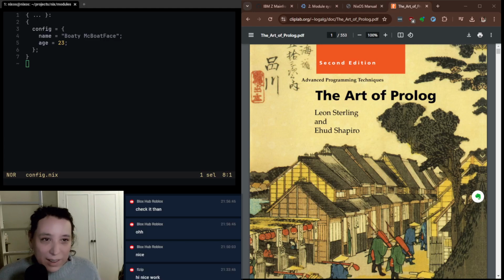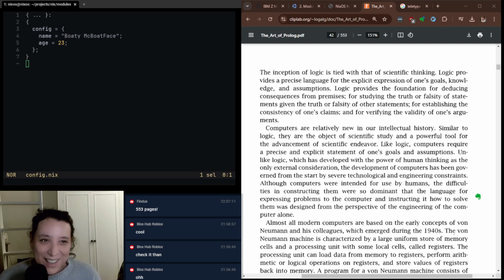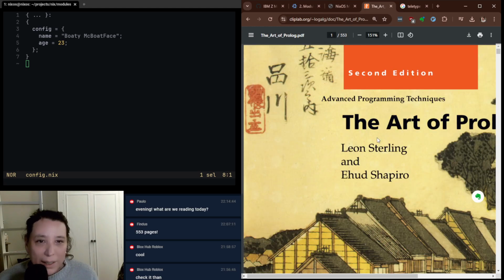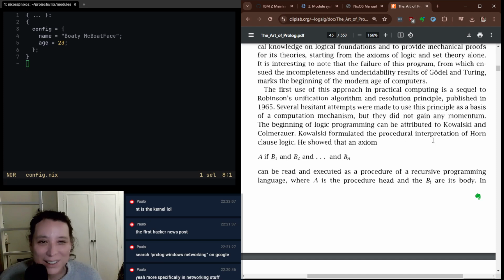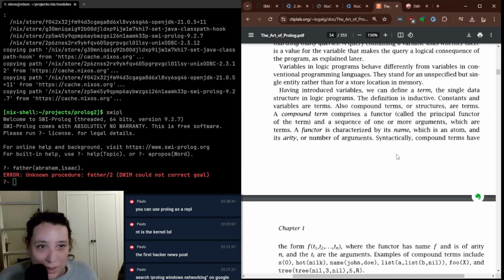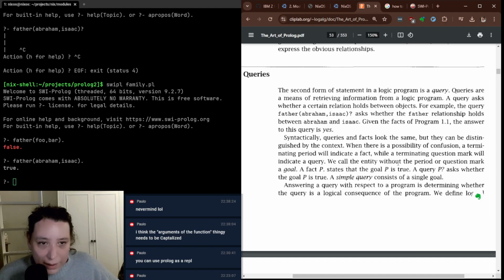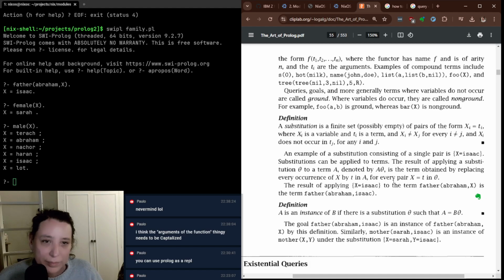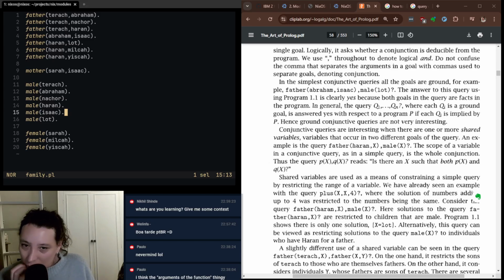Reading The Art of Prolog Intro